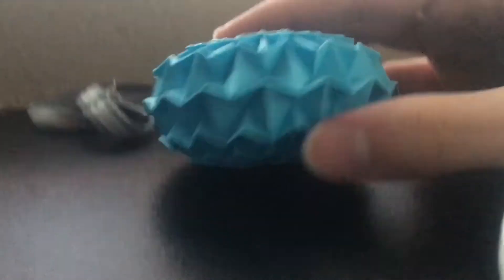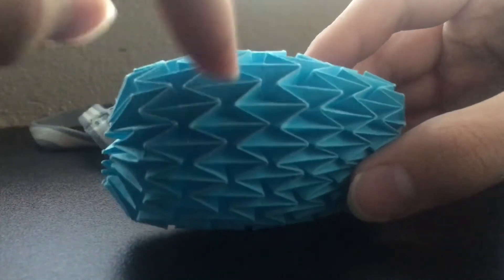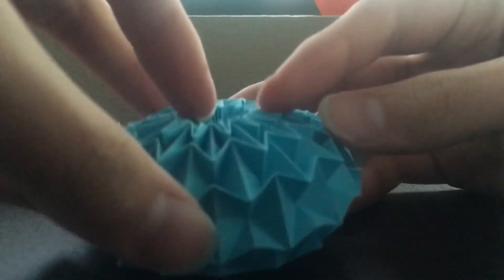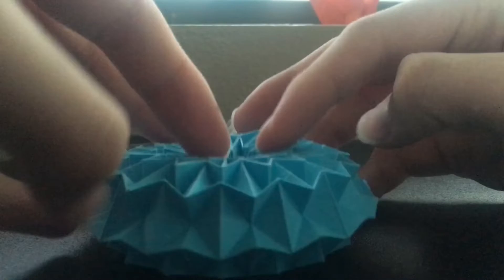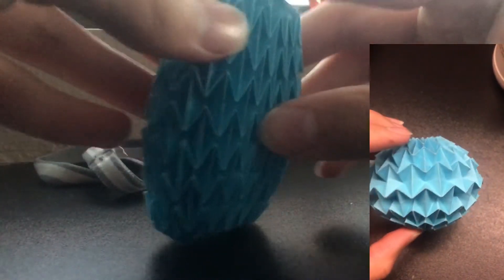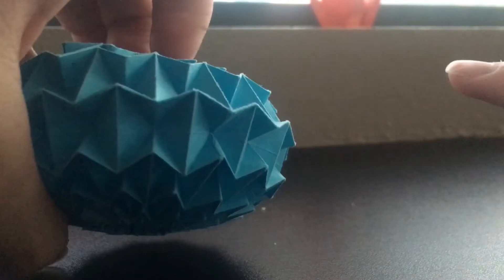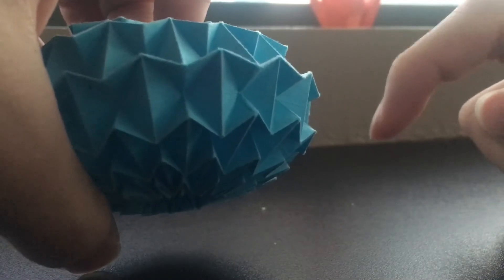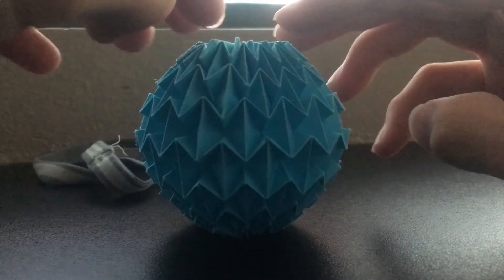Origami Magic Ball Demo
the precreases will take a long time, but it will help in the collapsing